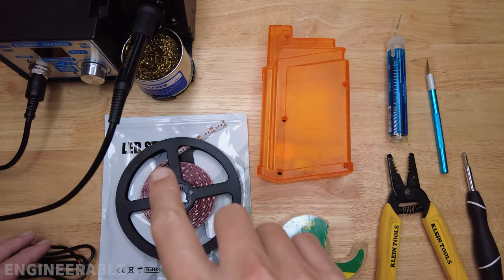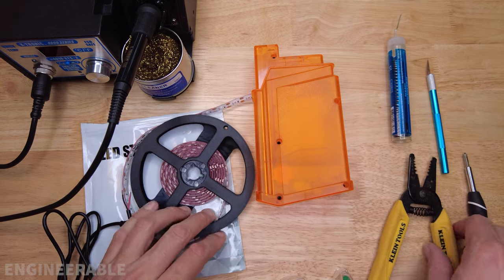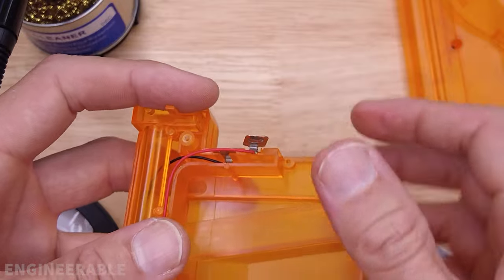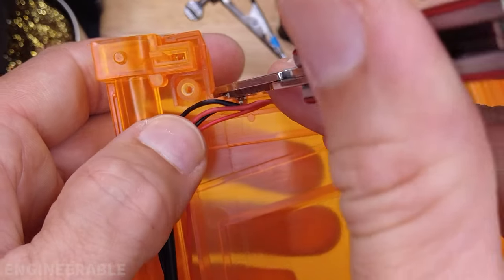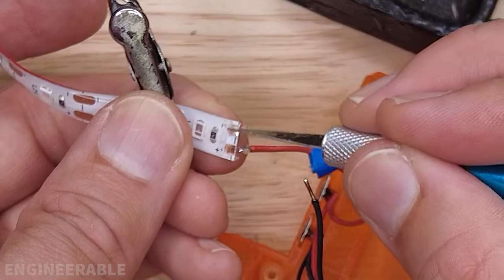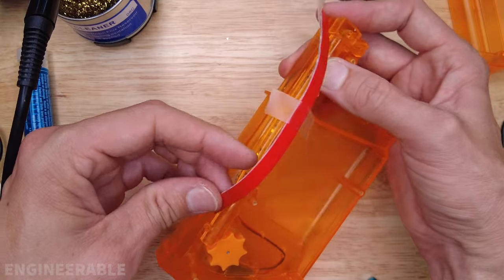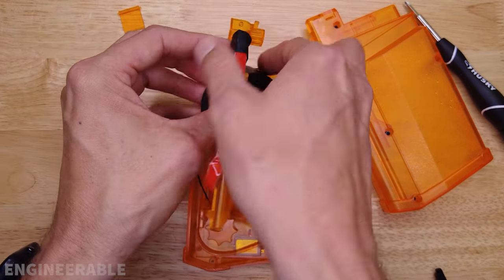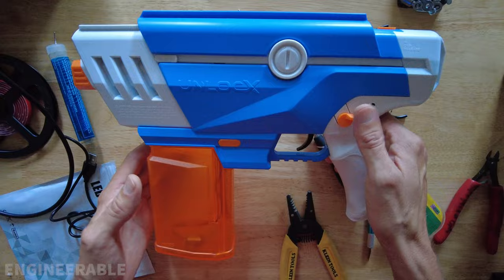See Where You Shoot In The Dark with this NEW Easy Tracer Mag Mod for UNLOCX Splat Ball Gel Blaster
▼This tracer mod for the UNLOCX Gel Blaster magazine is easy. All you need is a 5V UV LED strip , a soldering iron, wire strippers, knife, and tape. Very simple to DIY for fun nighttime play using glow in the dark tracer gel balls, splat balls, or orbeez. Whatever you like to call them.

▼ WHERE TO BUY PARTS:
▶ USB 5V UV LED Strip
▶ Black Electrical Tape

▼ WHERE TO BUY TOOLS:
▶ Wire Strippers and Cutter
▶ Xacto Knife
▶ Screwdriver (#0 or #1 Phillips)
▶ Soldering Iron (Cheap, but good enough for this)
▶ 75 Watt Soldering Iron Station (Nice, but more expensive)

▼ WHERE TO BUY GEL BLASTERS & AMMO:
▶ Glow In The Dark Gel Balls: (GelStrike is the only brand I have found that works in mag fed blasters)
▶ UNLOCX V1 Pistol Blaster (Blue, White, Orange)
▶ UNLOCX V2 Pistol Blaster (Black, Yellow)
▶ Original UNLOCX 4 in 1 Gel Blaster (With stock and barrel extensions)
▶ UNLOCX Ammo 22000 Rounds
▶ UNLOCX Ammo 132000 Rounds
▶ SplatRball Blaster 1800 mAh Rechargeable Battery with Charging Cable (also works with UNLOCX)

The products shown here were sent to me to be reviewed and modded.